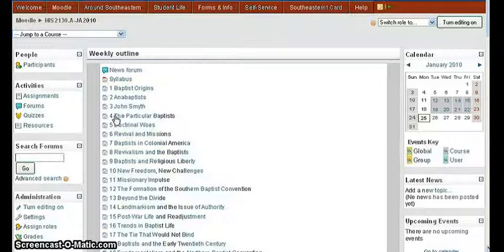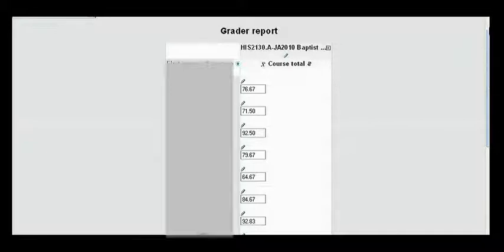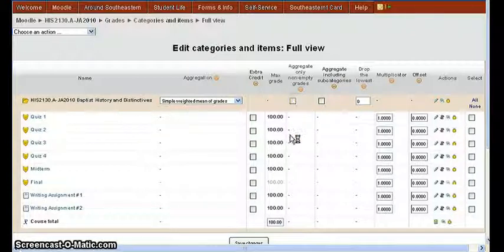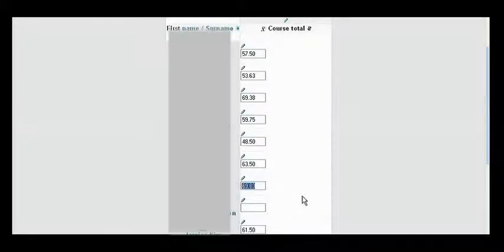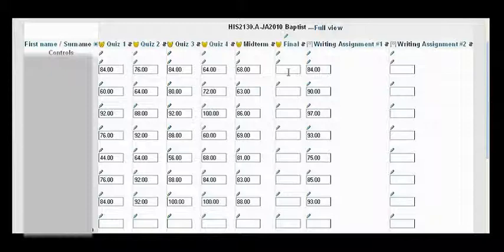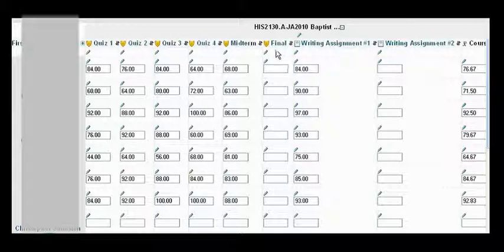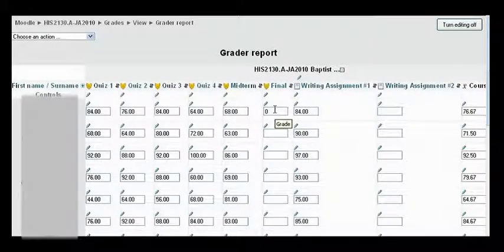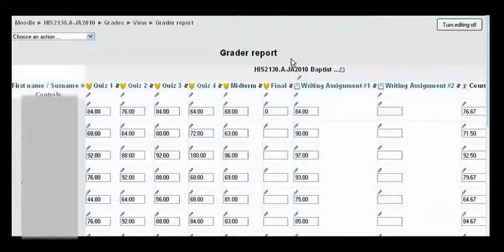MT008 - Aggregate Only Non-Empty Grades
Moodle Tutorial on how to use the setting "Aggregate only non-empty grades" in Moodle at Southeastern Baptist Theological Seminary.